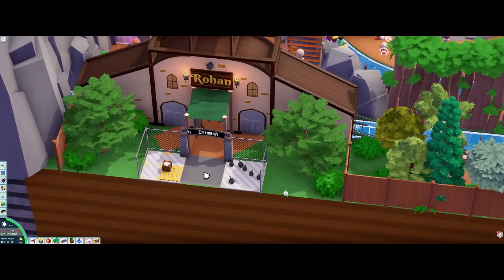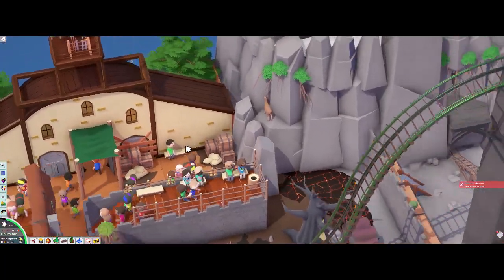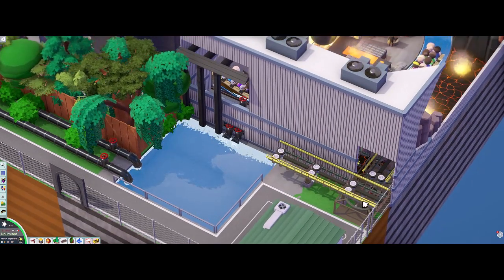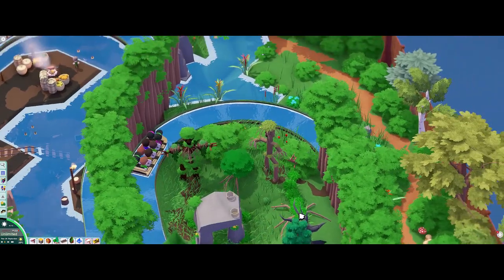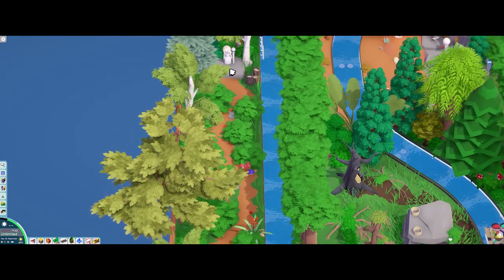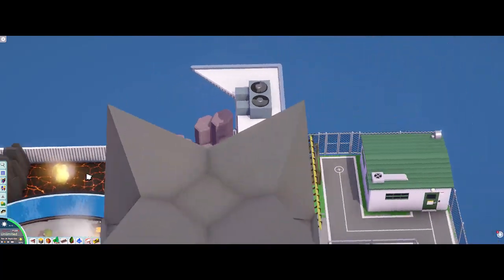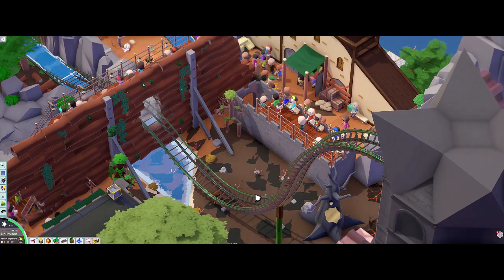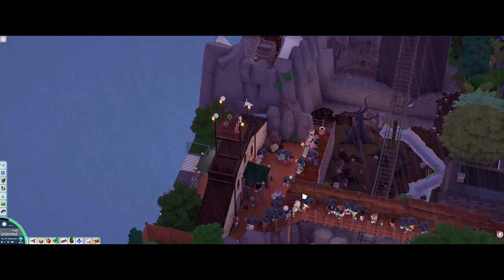Parkitect - The Entwash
The Entwash
By Masticon

July/August Diorama Challenge

The Entwash is the river that flows from Fangorn Forest down to the Anduin. This ride takes you through the section of the Two Towers.The first scene is Aragorn, Gimli, and Legolas at the site of the battle where the hobbits escaped. The second scene is the Entmoot where the ents are discussing going to battle. The third scene has the hobbits at Treebeard's Grove.

Just before the sudden acceleration, the boat meets Gandalf. Following that the ride goes to an underground segment where the orcs are forging weapons for war. Then the lift takes riders up Orthanc Tower and over the battle of the ents, through the breaking dam.Finally riders are at the drowned and wetted tower where the hobbits are enjoying some fine foods.

This was my first entry to the Diorama Challenge and it was definitely difficult trying to fill in all the space.